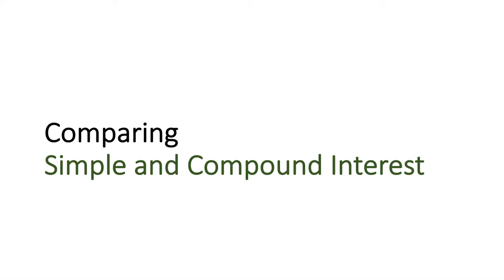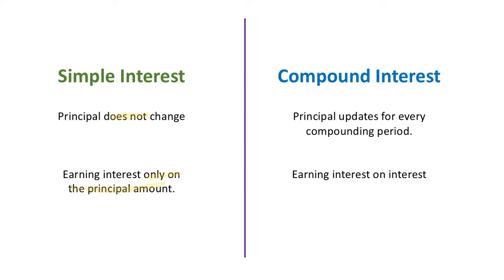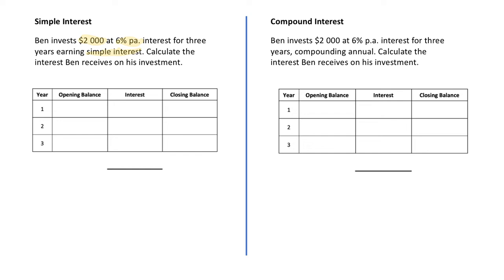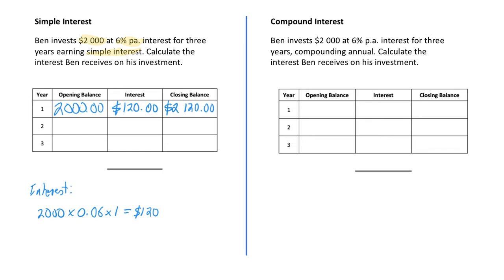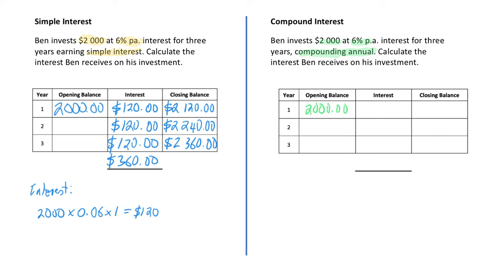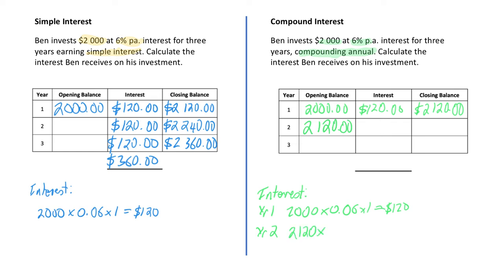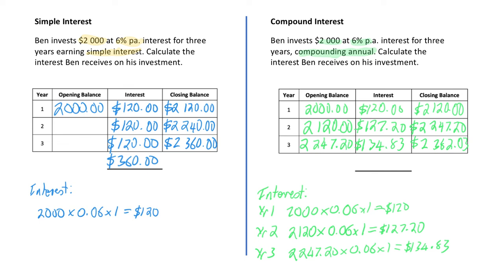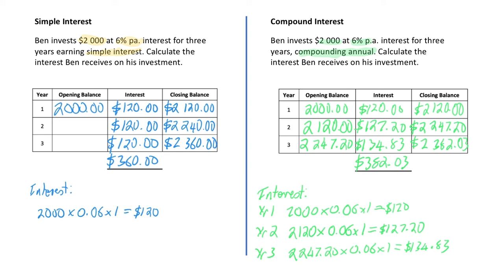Comparing Simple and Compound Interest